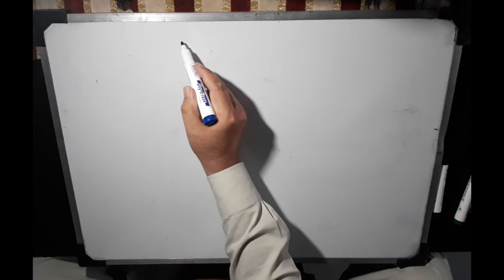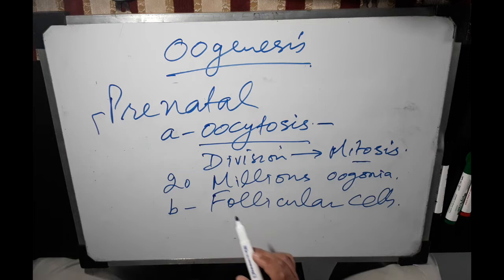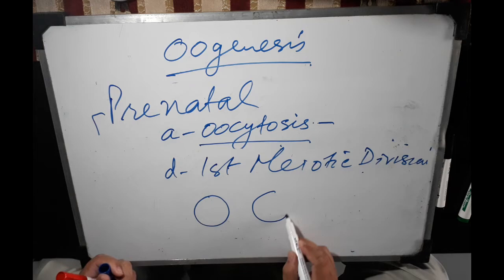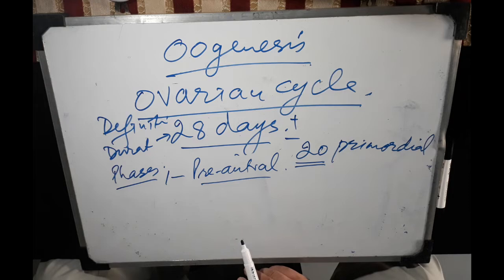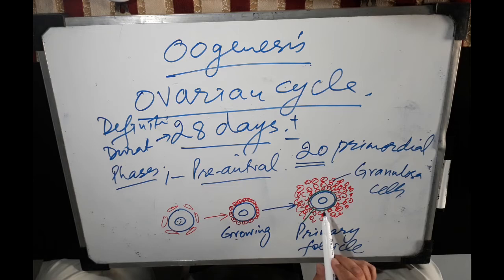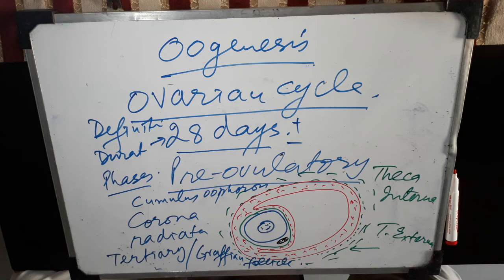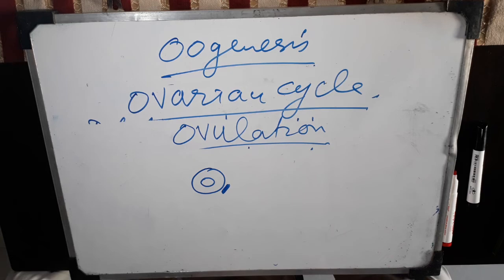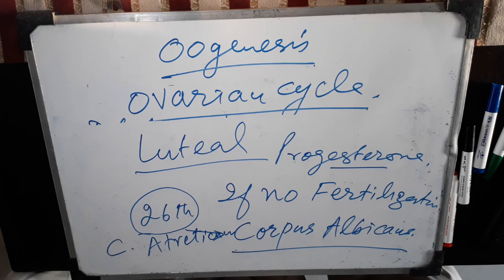Oogenesis (Embryology) by Prof. Dr. Sabir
Embryology Lecture # 4
This lecture describes the whole process of transformation of oogonia to ootids and ovarian cycle.